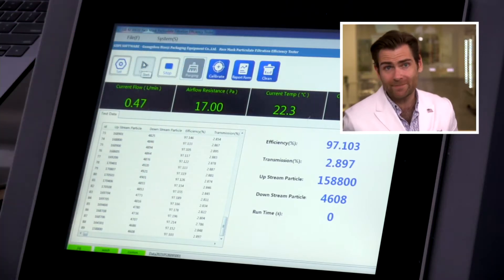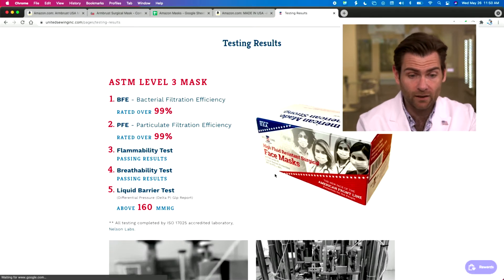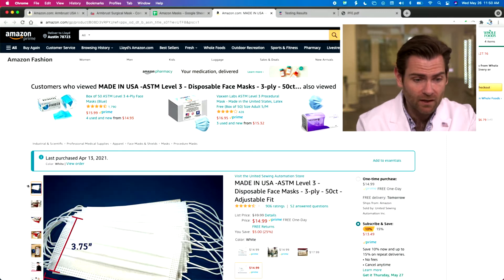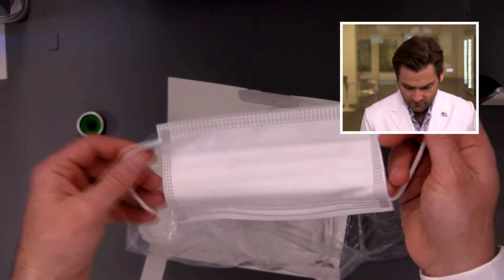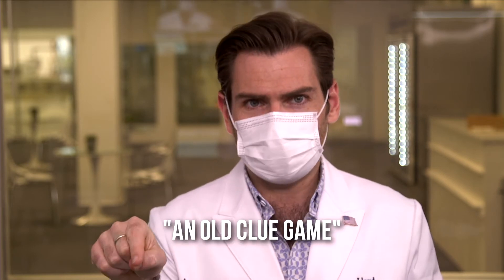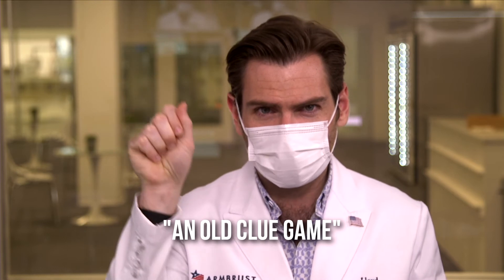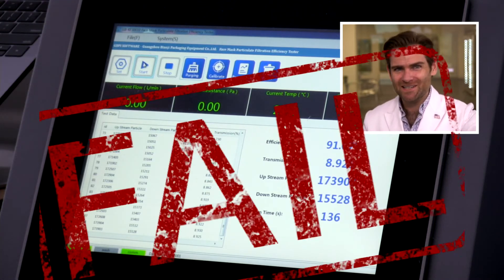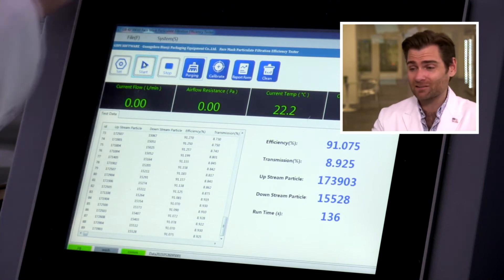Can they back up their 99% PFE claims? (United Sewing Automation Face Mask Review)